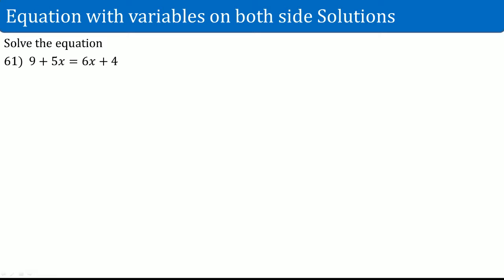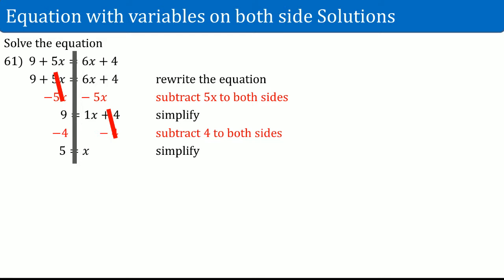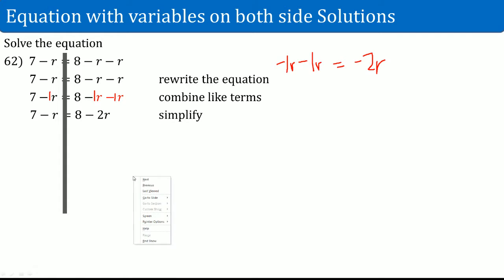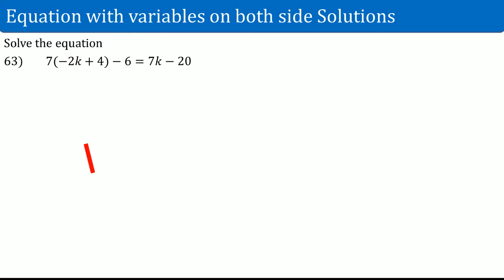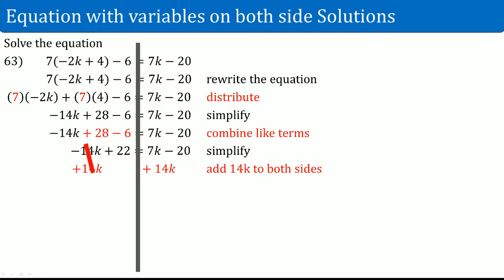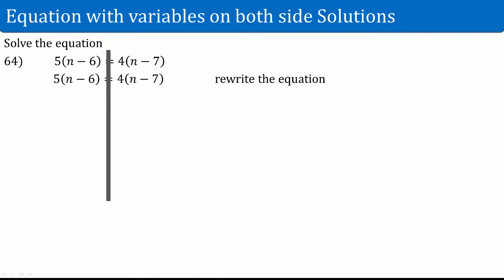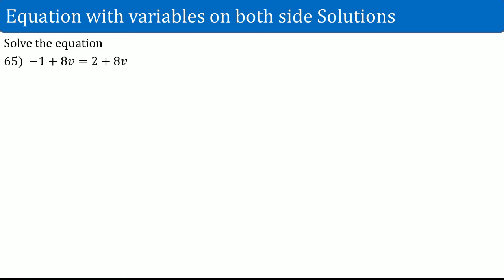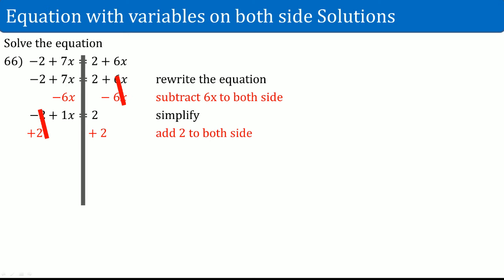Equations with variables on both side worksheet solution